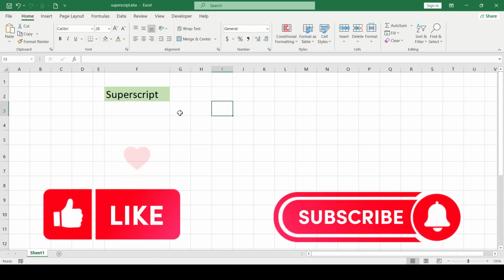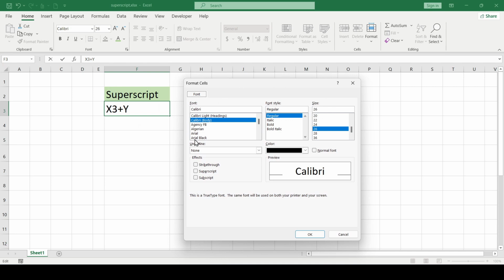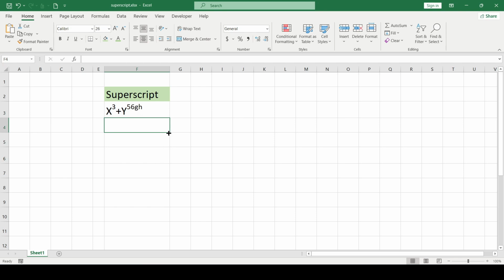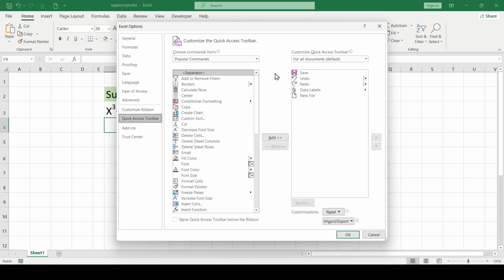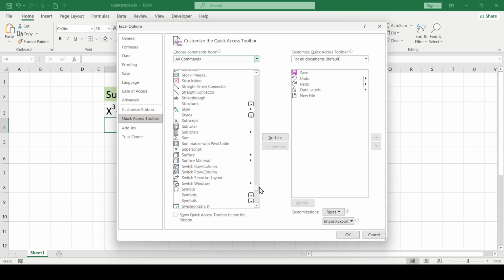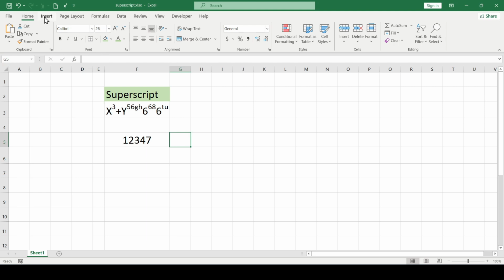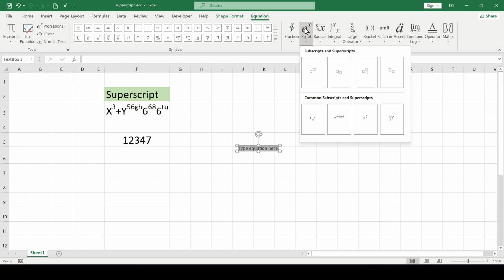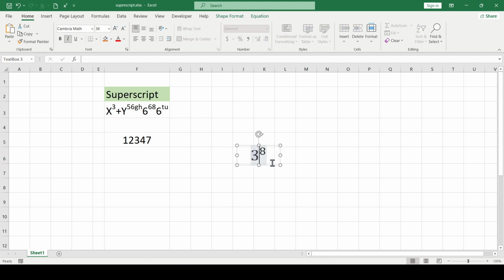How To Type Superscript In Excel Cell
00:00 - Hello
00:10 - Entering a Superscript
00:45 - Superscript  button
01:25 - Superscript  using the equation